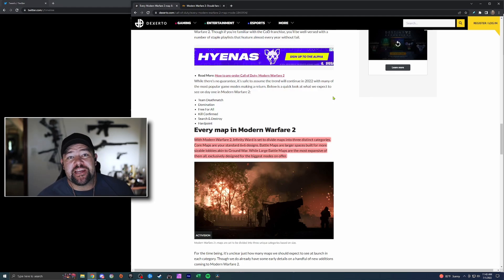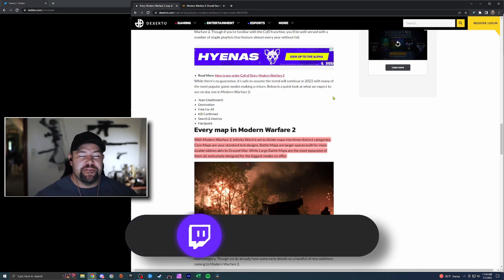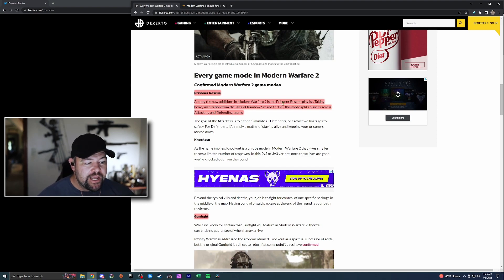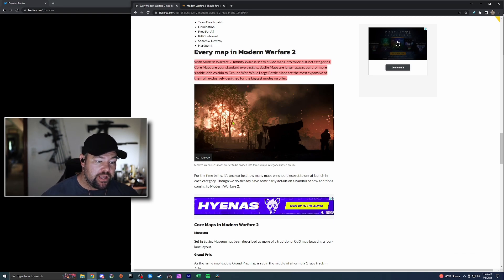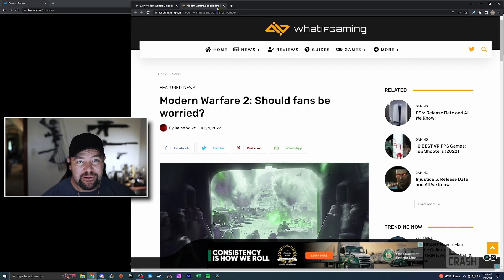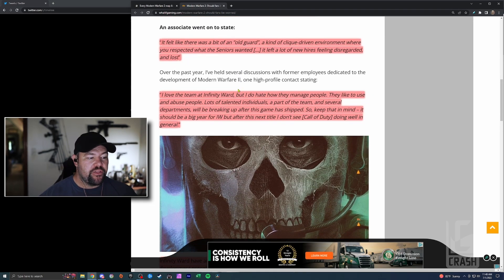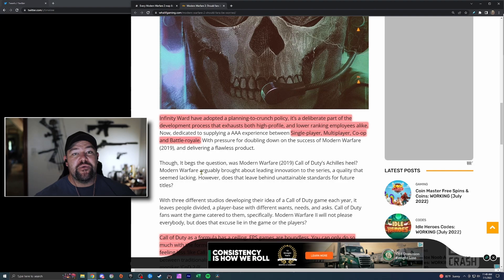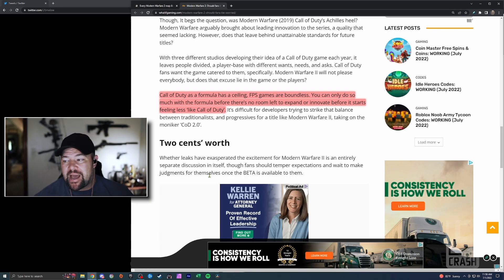Maps and Modes Too Ambitious? | Call of Duty: Modern Warfare II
Ralph Valve has given us some more information about how the dev team for Call of duty Modern Warfare II could be spread too thin. They have a lot of modes, maps and guns planned.

Timestamps:
Intro 00:00
Game Modes 01:36
Time to Worry 03:45